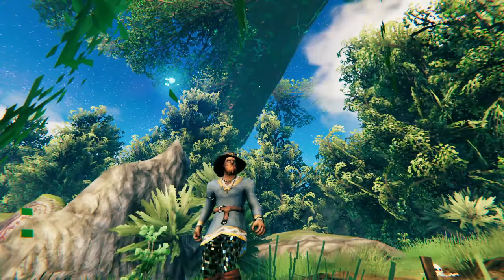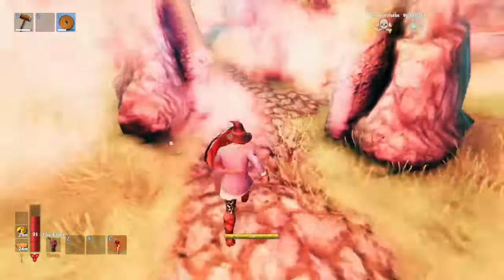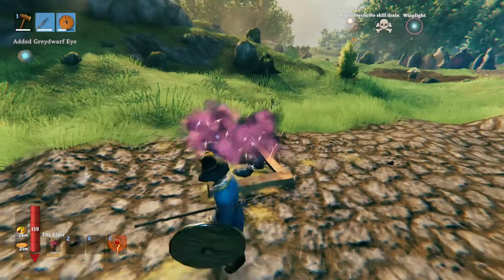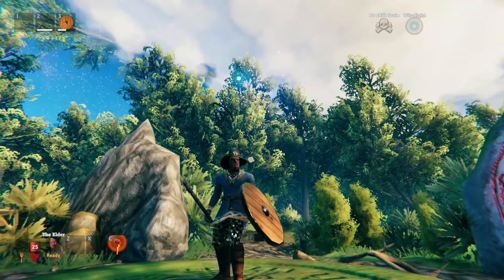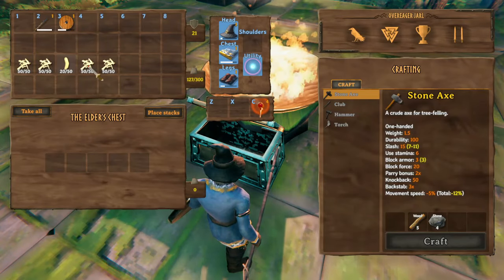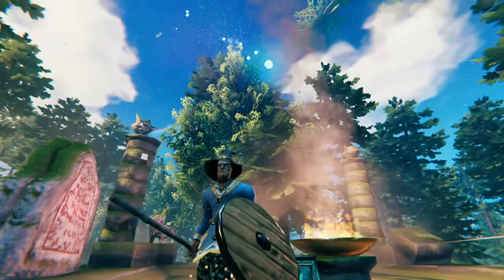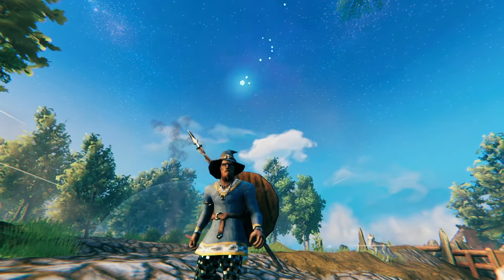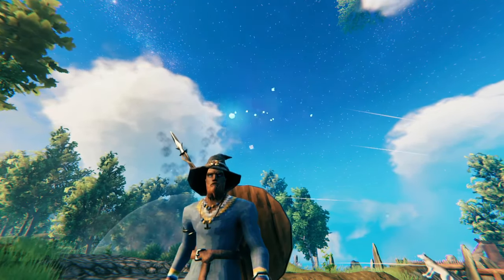Demonstration of the Modded Vanilla Valheim Server "Path of Magic"